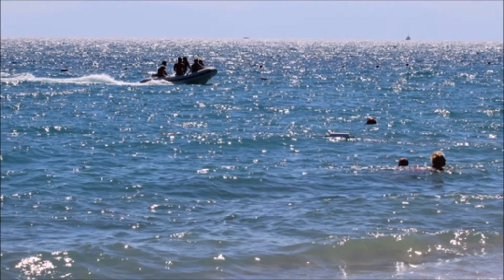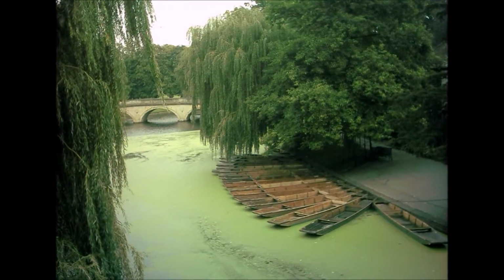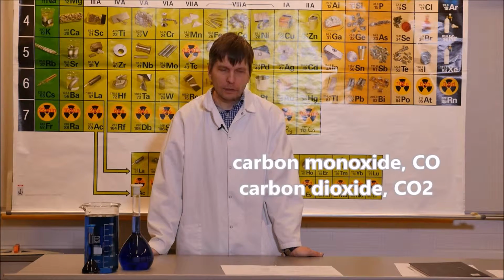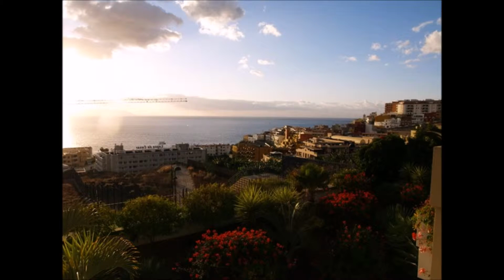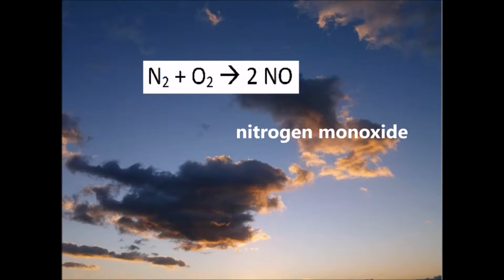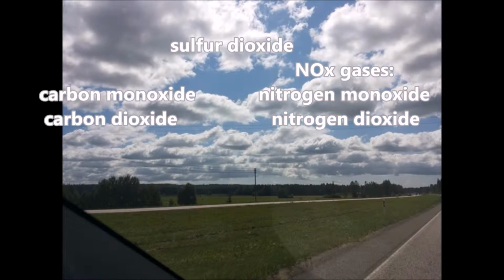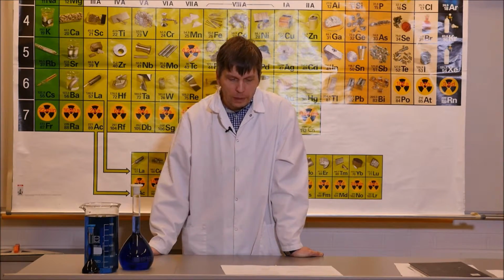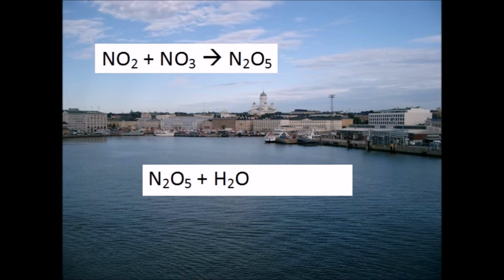L4 pollution acid rain formation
Acid rain formation from air pollution gases, carbon dioxide, sulfur dioxide and nitrogen oxides - nitric oxide and nitrogen dioxide.